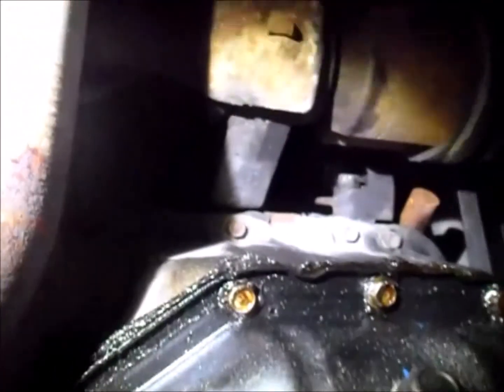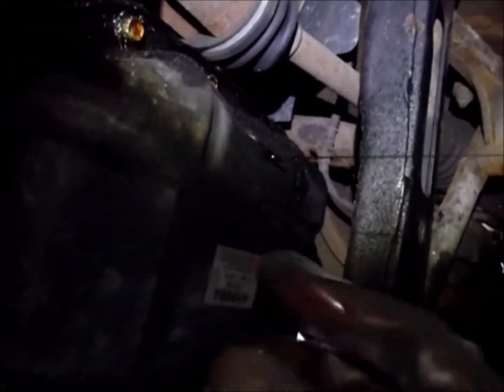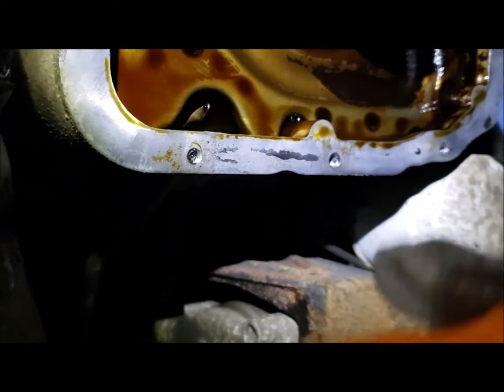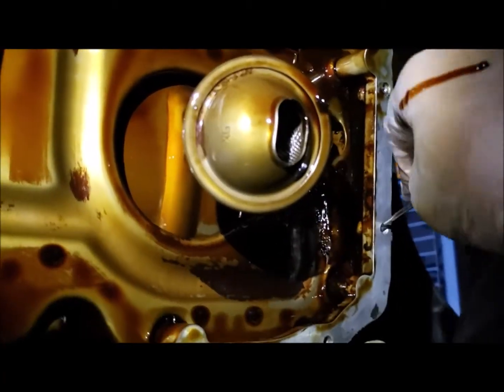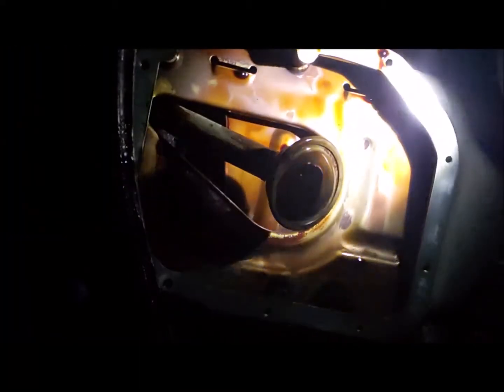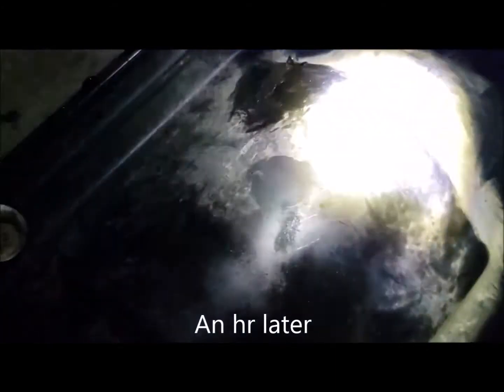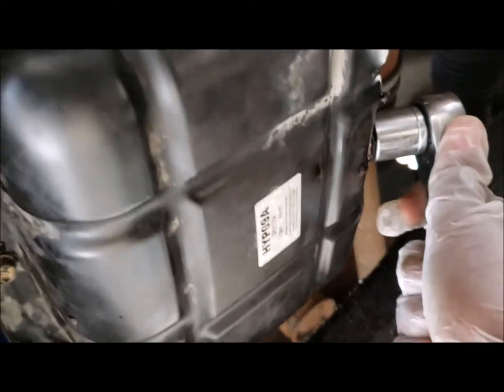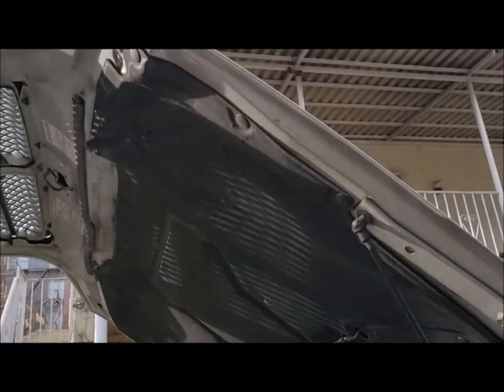Replacing Oil Pan Gasket Kia Sedona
This is a video showing how to replace an engine oil pan gasket for 2005 Kia Sedona LX